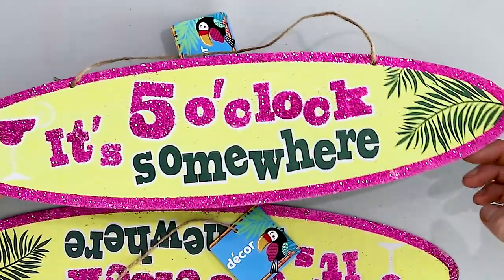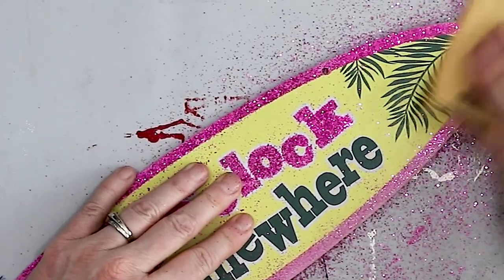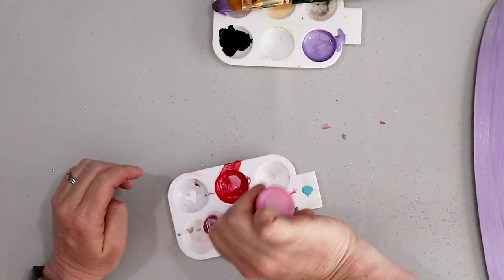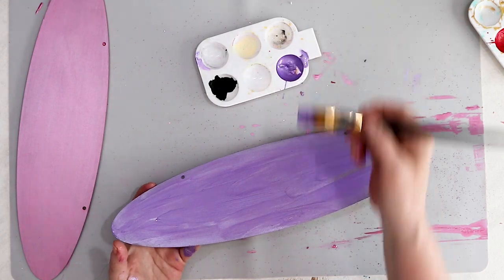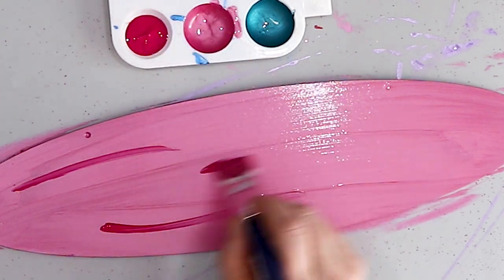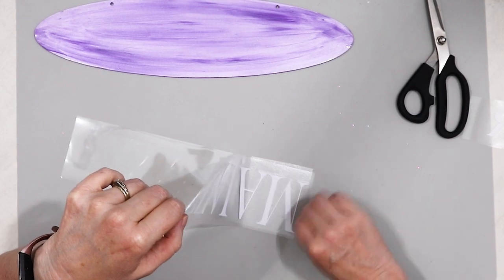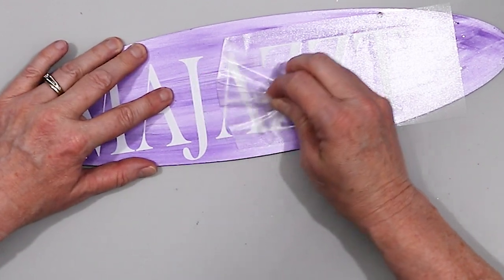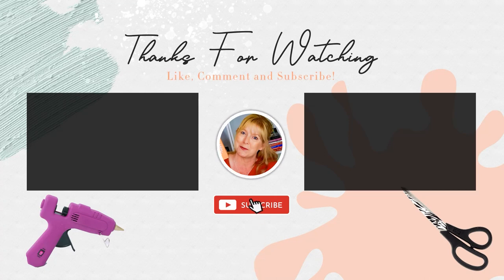How To Make Custom Stall Name Plates | Dollar Tree Tack Room DIY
Do you always think about ways that you can make your own projects for your tack room? Or do you ever wish you could do a tack room makeover? Well if you are looking for some affordable and EASY tack room DIY's - this video is for you! And actually my next 3 videos are all about tack room DIY projects that YOU can make yourself!
YOU CAN DO IT! I know you can!
And todays video I am going to show you how to make custom stall name plates for your horses stalls, tack room or even your horse trailer!
I was able to make these stall signs for less than $3!  Isn't that awesome!
And hopefully my voice is a little better  in the video? I am feeling MUCH better! YAY!
And the MOST important part of this project is the glaze spray paint that seals the acrylic paint! Just in case you can't find it locally - Amazon has it!
Krylon Triple Thick Glaze Spray Paint

I really hope you enjoy this video which is second in my series of DIY Tack Room Projects from the Dollar Tree!